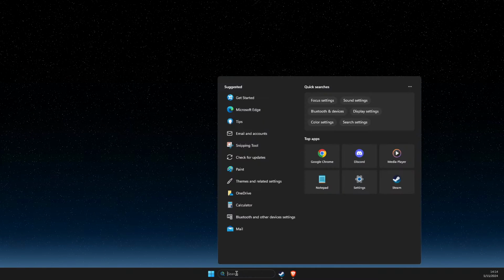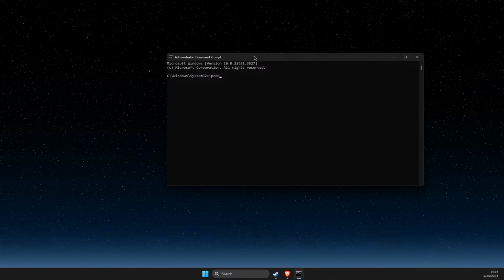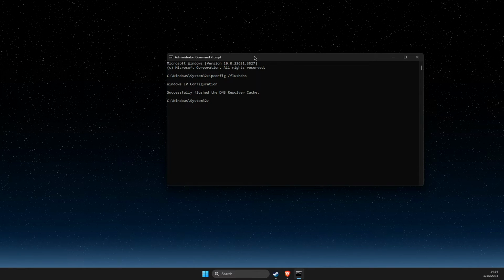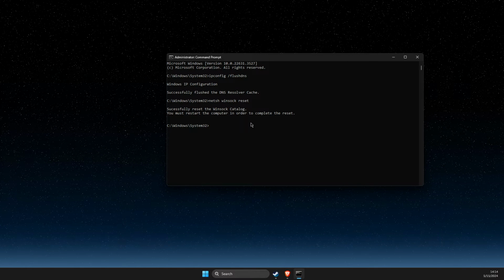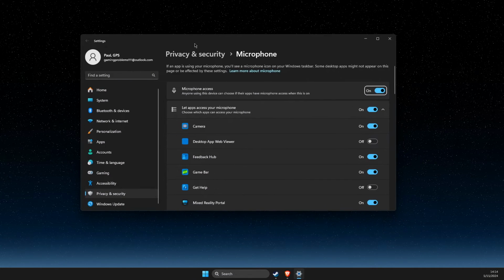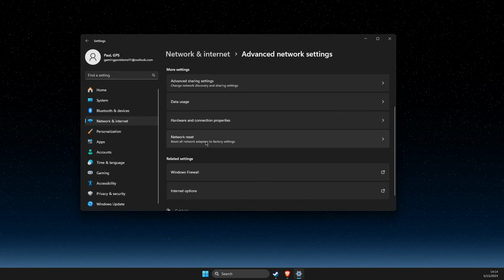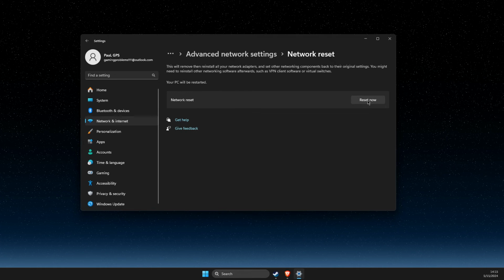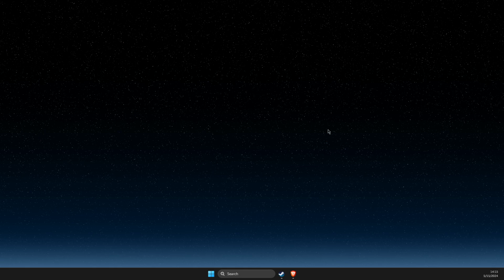How To Fix Apex Legends Unable To Connect To EA Servers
In this video I will show you How To Fix Apex Legends Unable To Connect To EA Servers It's really easy and it will take you less than a minute to do it!